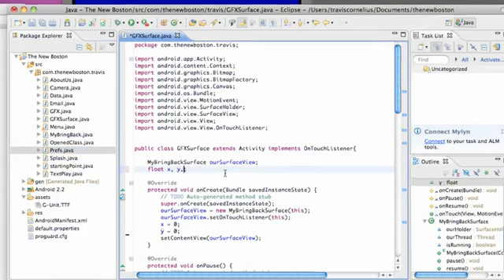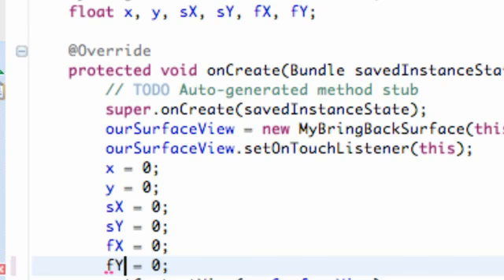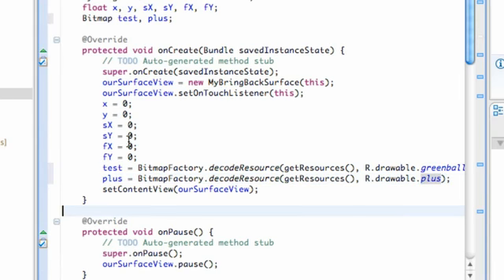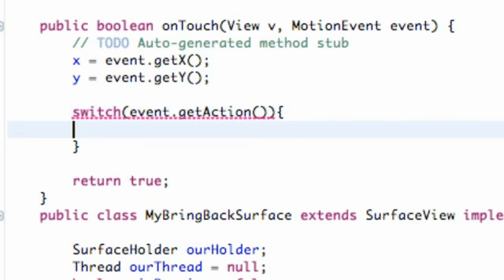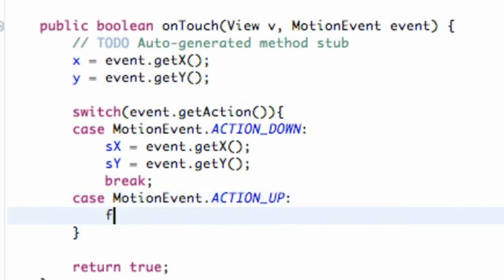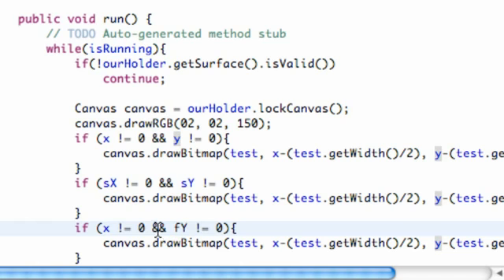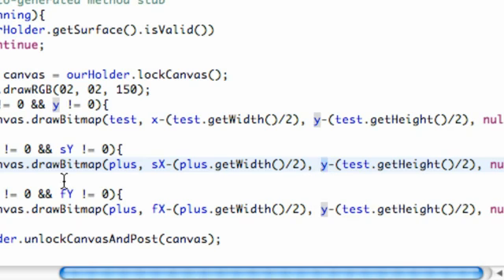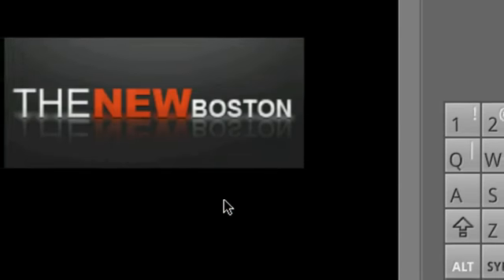Android Application Development Tutorial - 74 - MotionEvents and Motion Actions